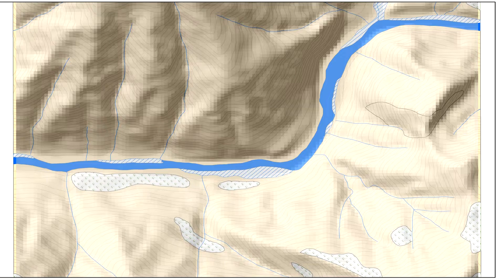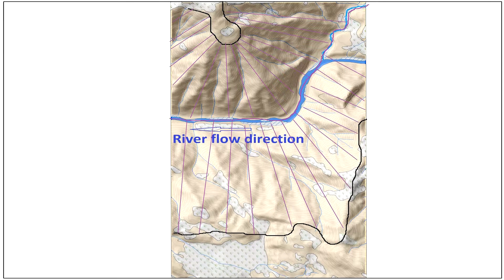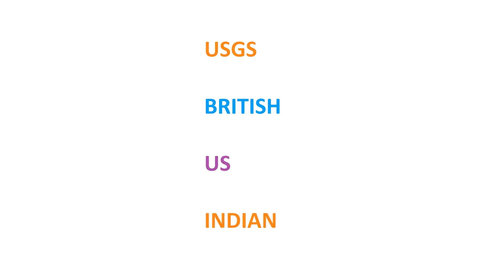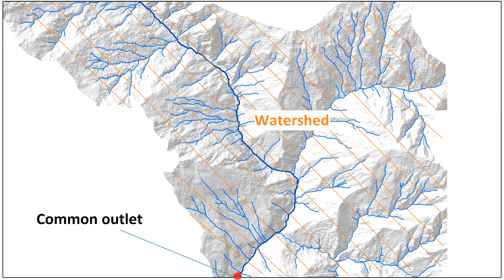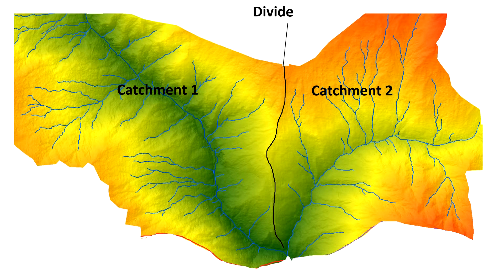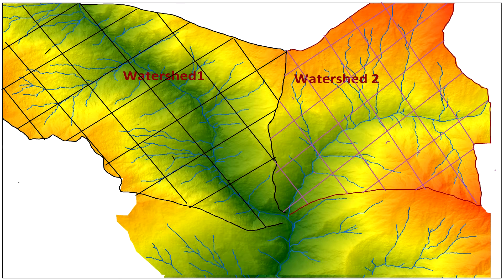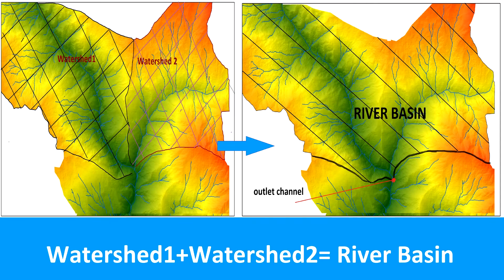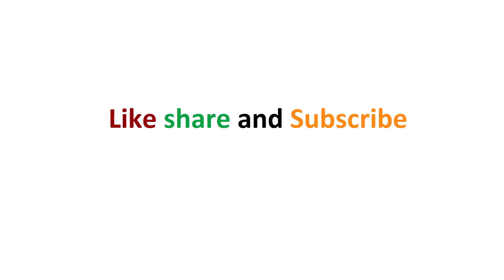Introduction to Watershed || Drainage basin || Catchment divide || Drainage area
Here, as the different part of world explains watershed in different way, we aim to make a clear concept on watershed.